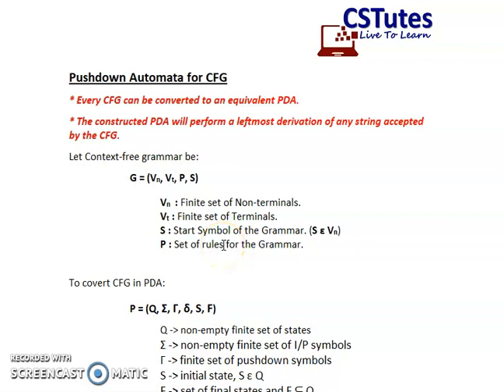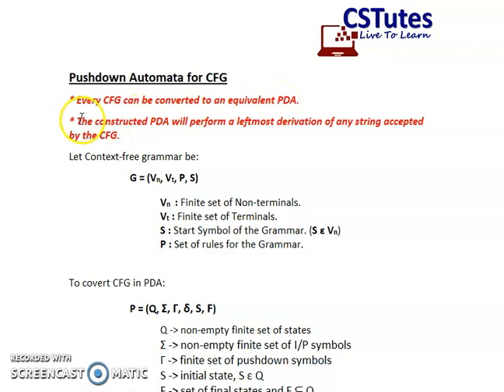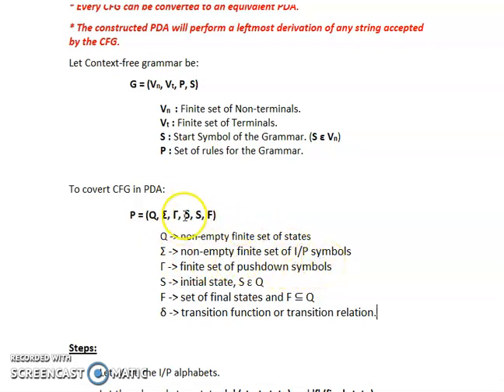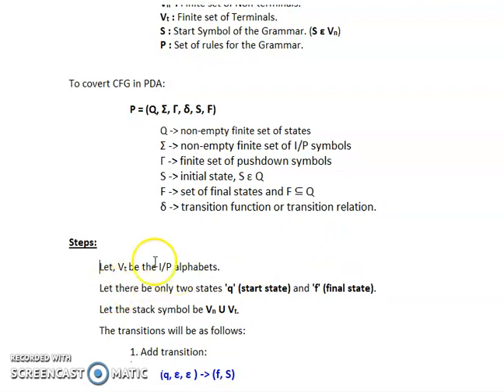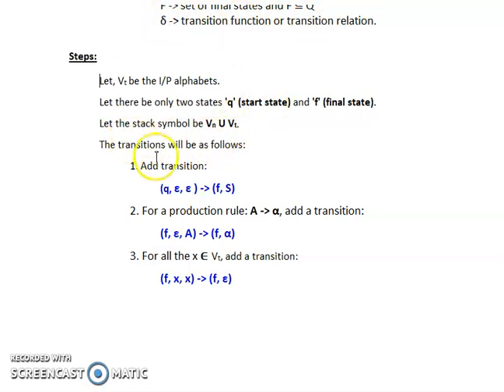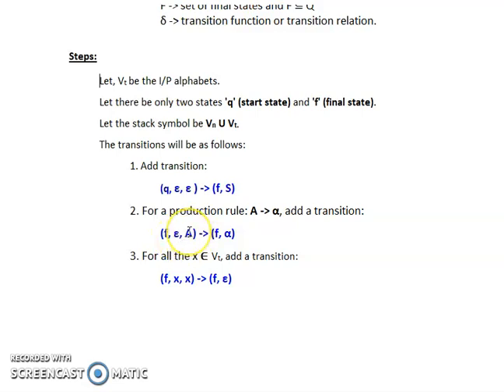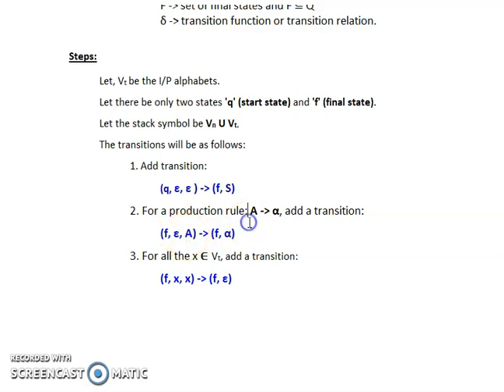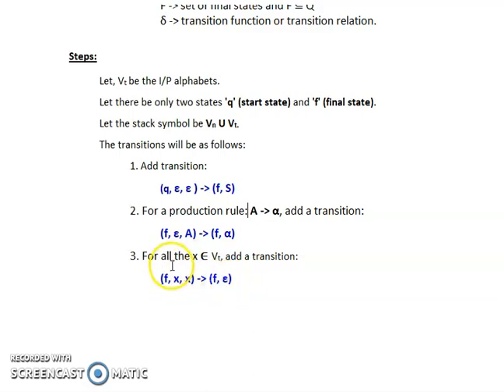Conversion of a Context-free Grammar (CFG) to a Pushdown Automata (PDA) - Theory of Computation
This video explains the steps required to convert a given CFG (Context-free Grammar) to a PDA (Pushdown Automata).